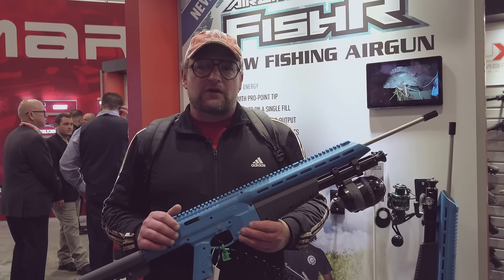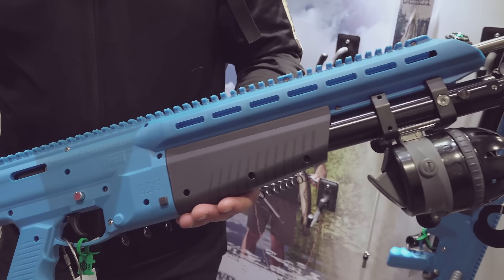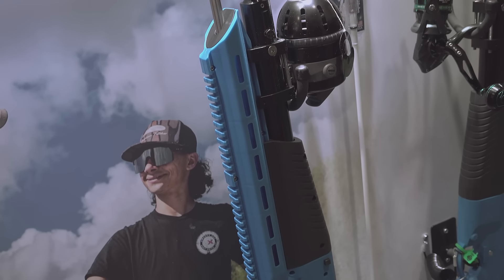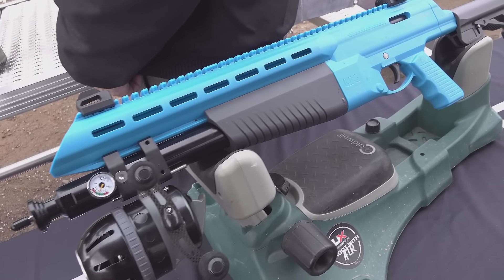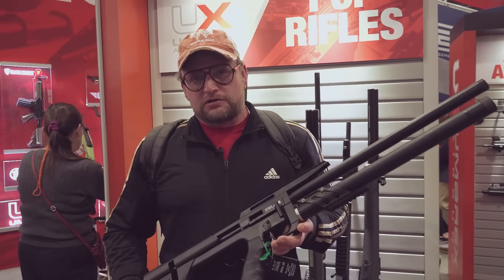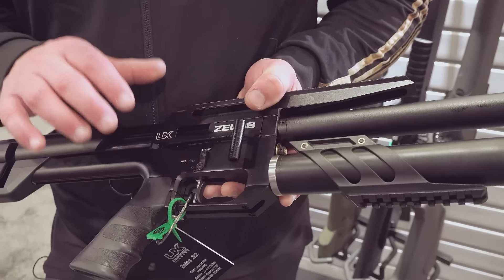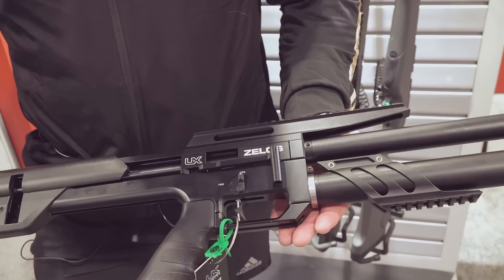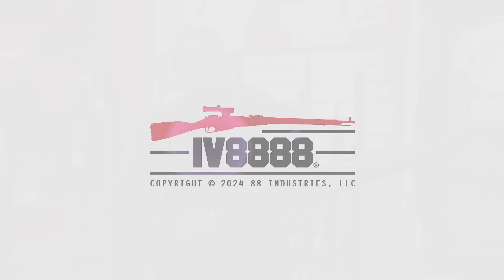What's Hot at SHOT 2024: Umarex Air Javelin FISHR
Umarex unveiled their new Air Javelin FISHR bowfishing setup. This rig features a 1248gr bolt that yields a whopping 28ft/lbs of energy on target. That's enough power to pin a stingray to the sea floor. Also shown is their new affordable Zelos 22 Cal PCP bullpup.